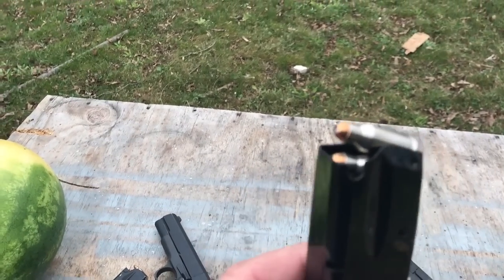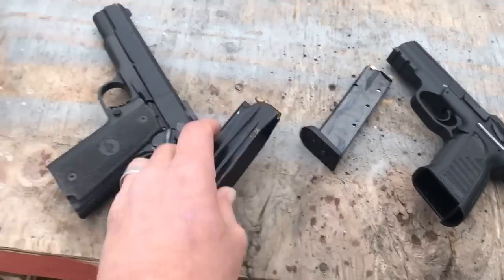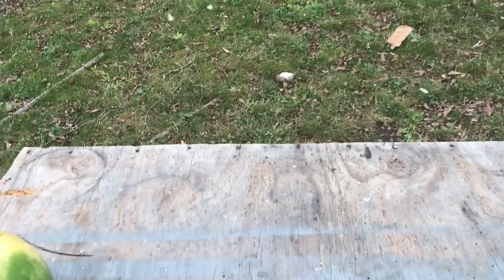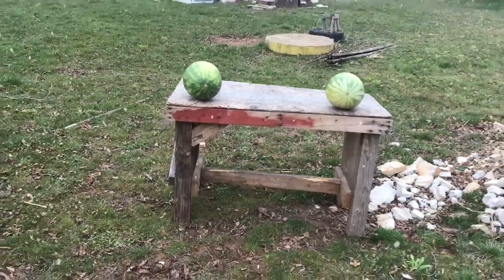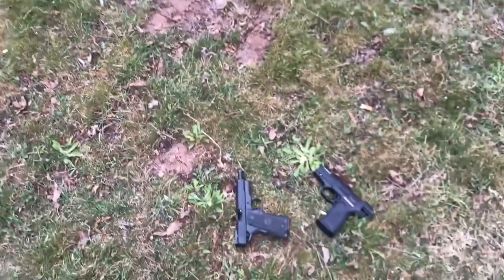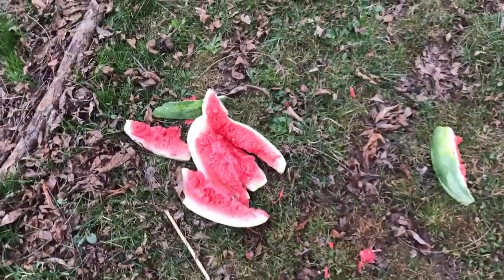22 TCM, 22 TCM9R Vs Watermelon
Rock island armory 1911 A2 22 TCM against MAPP rock island armory 22 TCM9R Shooting a watermelon. Yes this is stupid thanks.